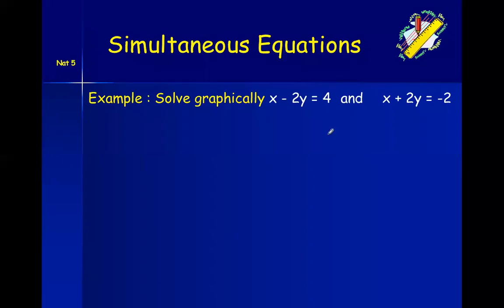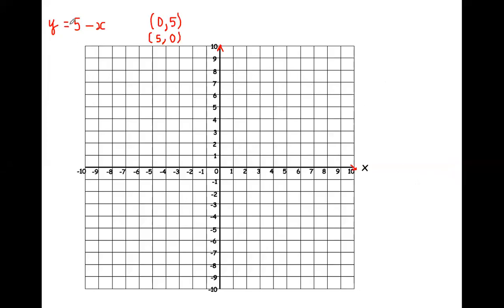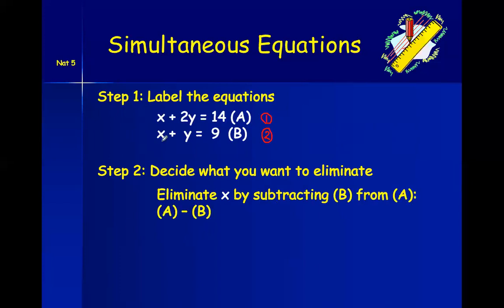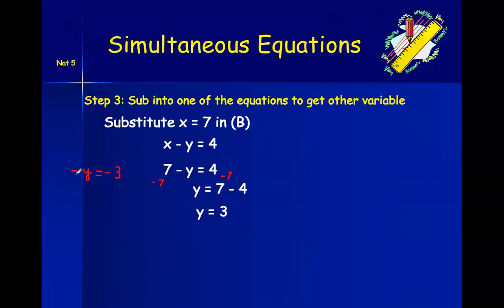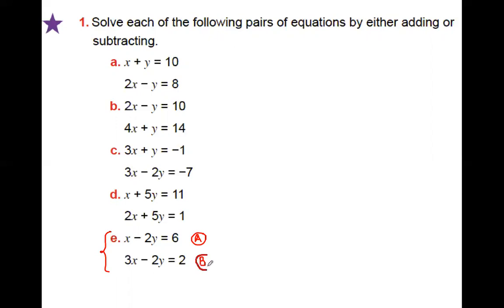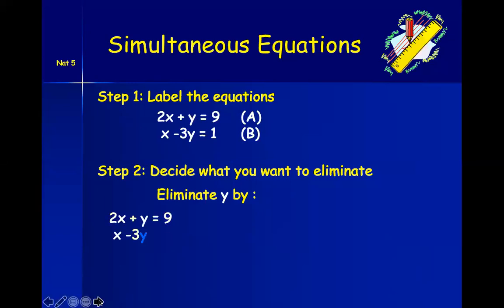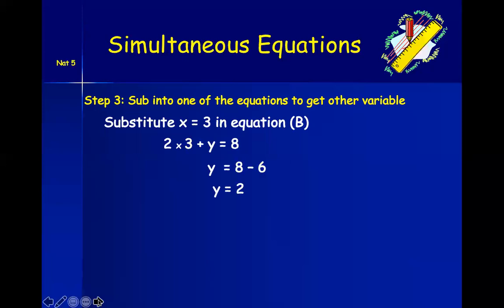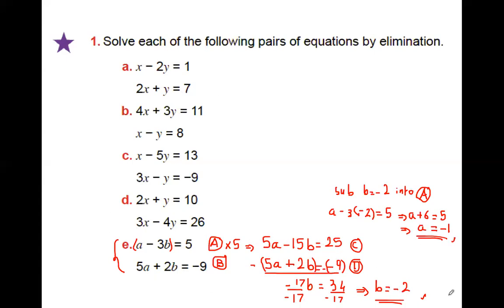zoom 0 SimultaneousEqu1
Nat5 Maths Evening Class Simultaneous Equations 1